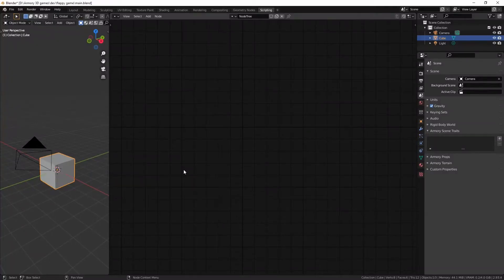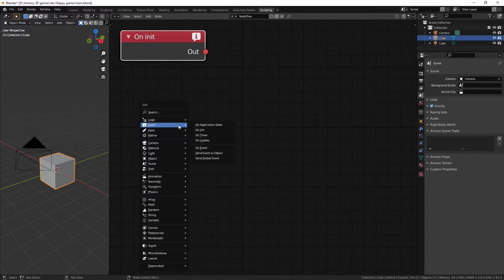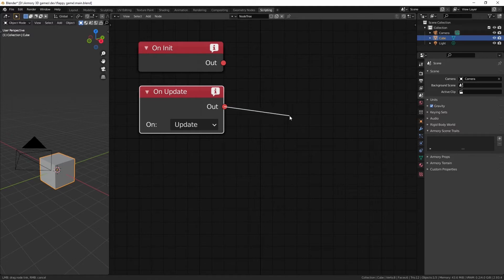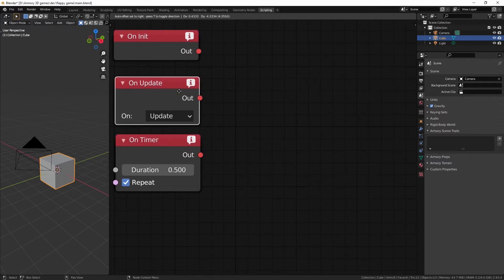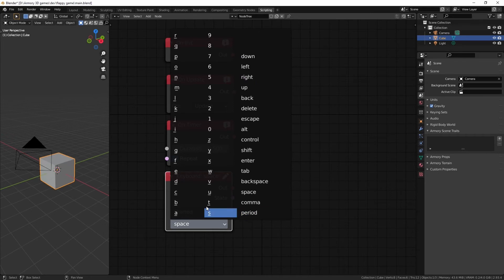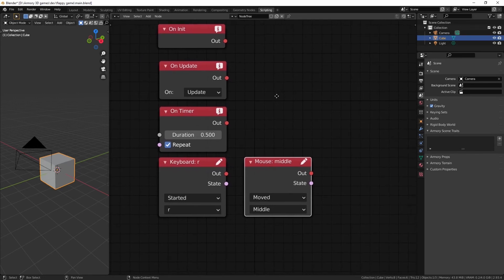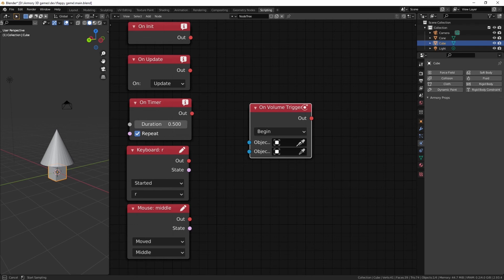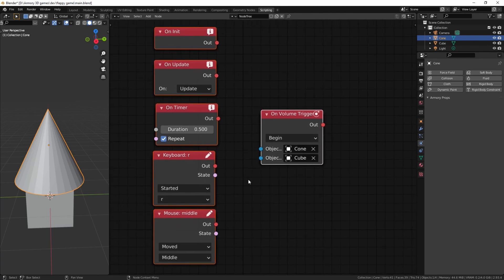Input nodes EXPLAINED- Armory 3D- beginner tutorial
This beginner tutorial will teach you the most used and most basic input types and logic node used in Armory 3D.

This video is aimed to help beginner and newcomers understand the basics of using common logic nodes but these can also apply to any sort of game engine or programming language in general.

0:00 intro
0:42 init
1:36 on update
3:50 on timer
5:05 keyboard input
6:31 mouse input
8:48 volume trigger